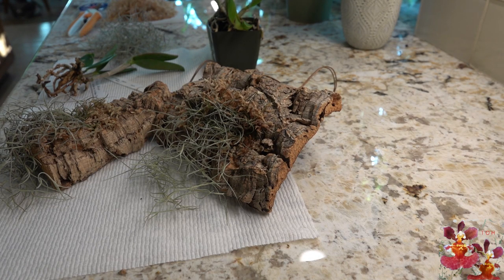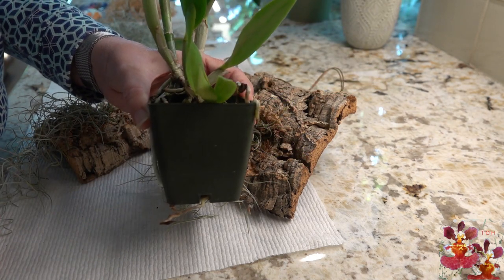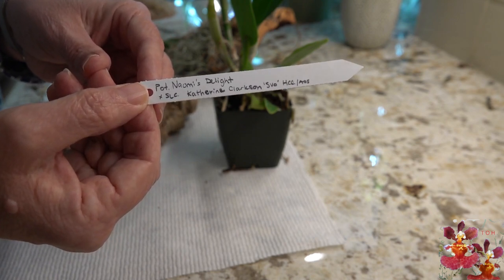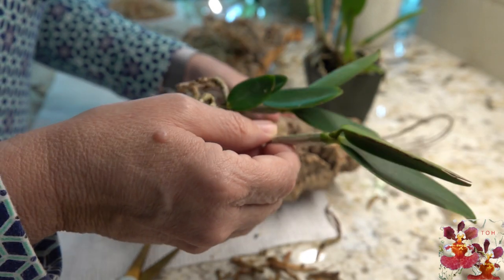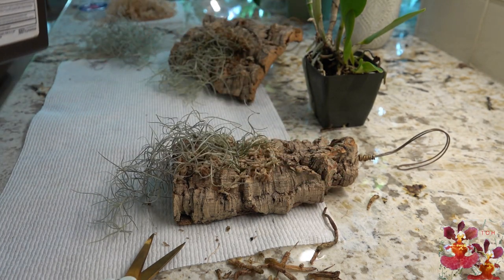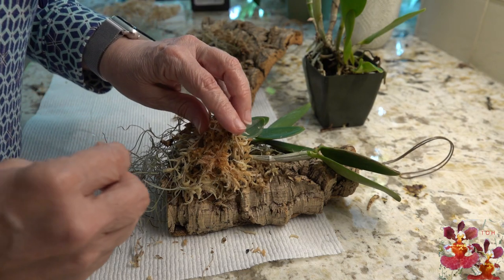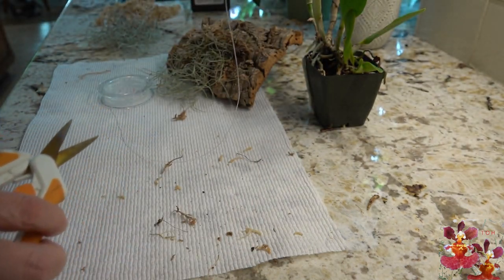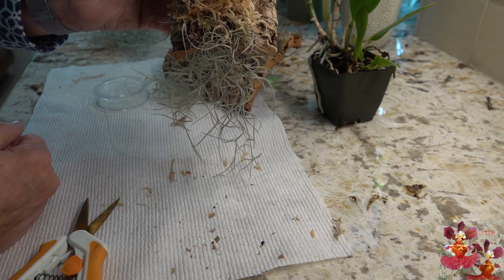How to Mount a Cattleya Orchid on Cork Bark | Orchids on Cork Bark - When it Works & When it Doesn't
This is part 2 of a video to mount Cattleya orchids on cork bark.  In part 1 of the video, I prepped the cork bark.  In this video, I am unpotting the orchids, cleaning them up, and fixing them to the cork bark.  We also take a look at the tags - one is simple, the other is quite complicated!